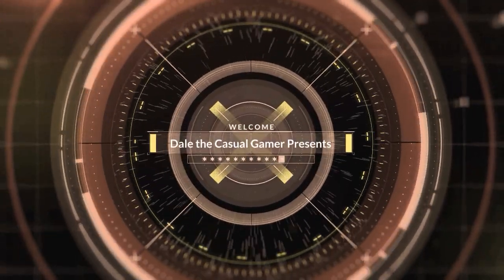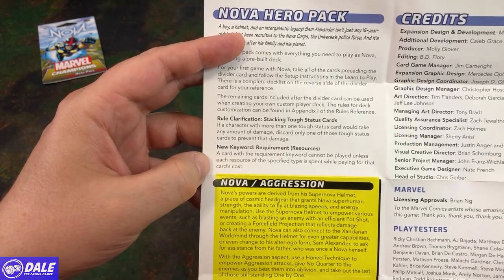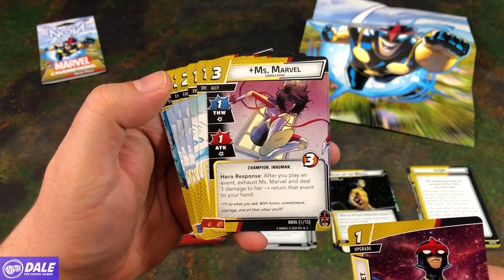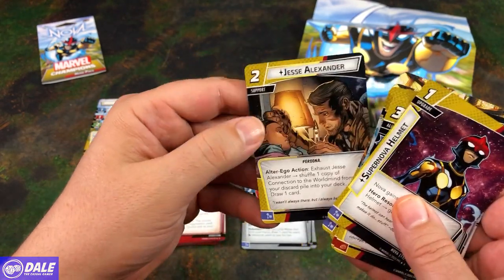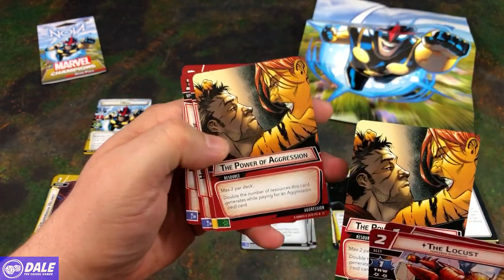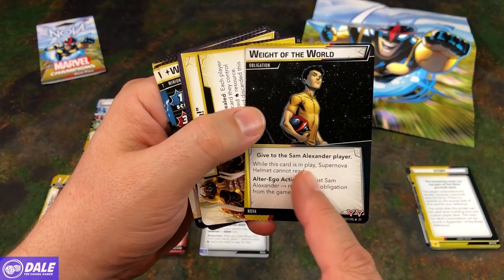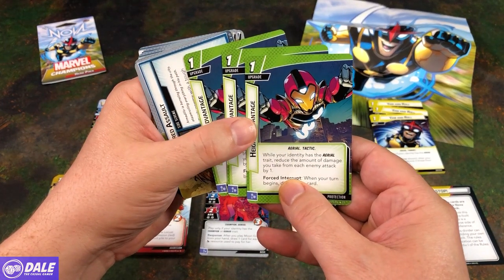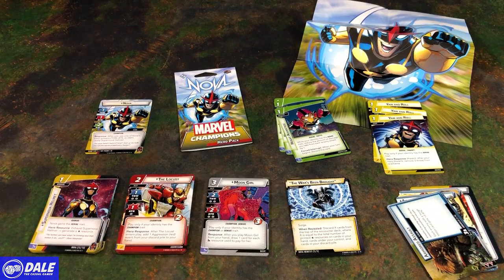NOVA Hero Pack Unboxing for Marvel Champions the Card Game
IN THIS VIDEO:
An unboxing of the NOVA Hero Pack for Marvel Champions published by Fantasy Flight Games.

2. Early access to most videos in 2nd tier!

* Marvel Champions Core Game
* Play Mat
* Sleeves (I use Dragon Shield Clear Matte for Marvel Champions)

* 3 Row Storage Box
* BCW Toploaders 3" x 4" (I have been using BCW, but most brands will do fine.
* Plastic Storage Boxes - Made to hold 50 cards, I use for tokens.
* Ultra Pro Deck Boxes - You may want to shop around for different colors.